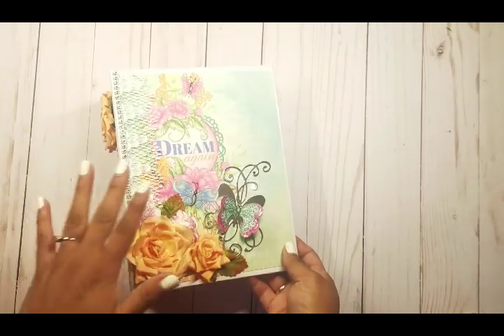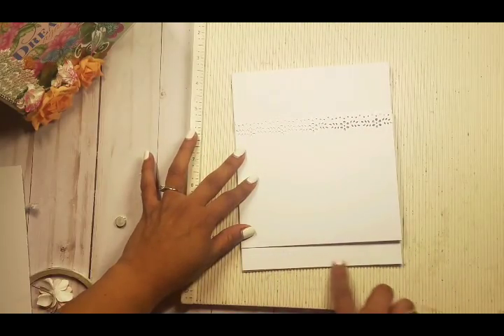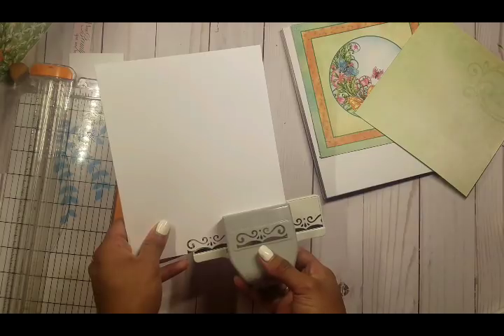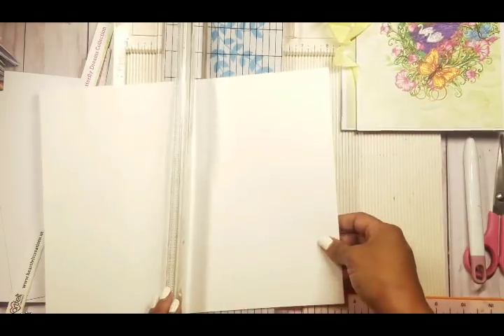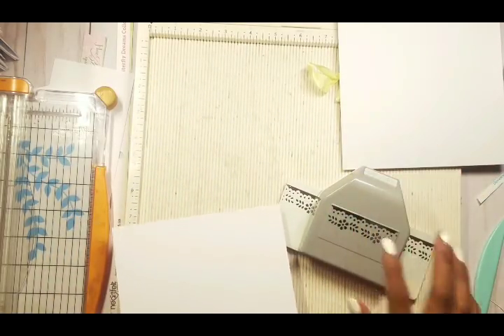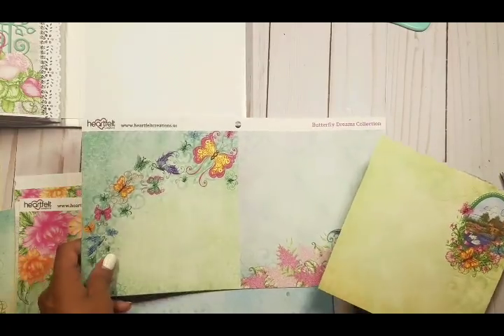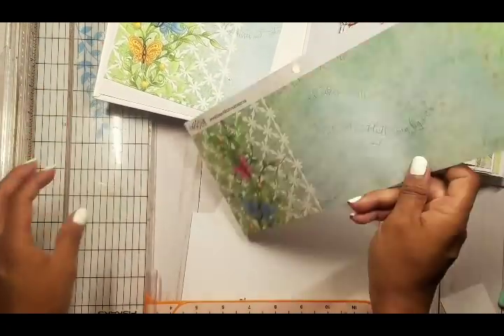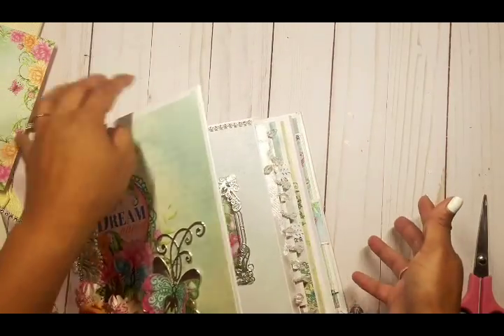Butterfly Dreams Mini Album Tutorial - Part 3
to get all the supplies you need for this tutorial